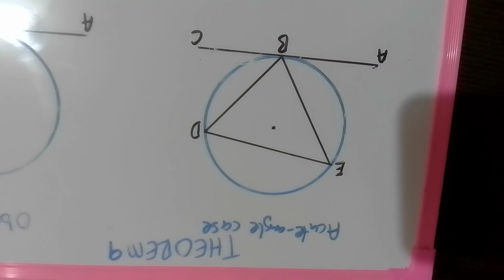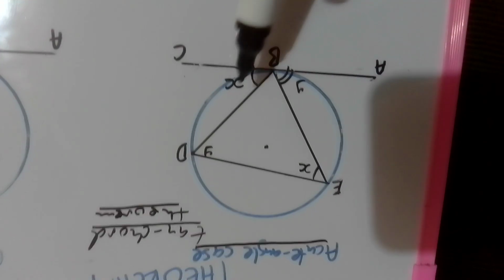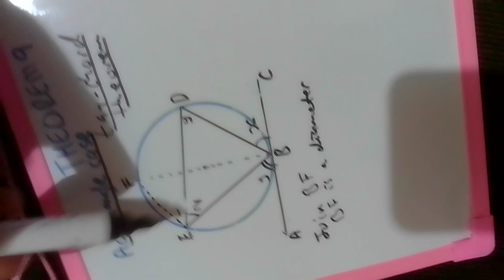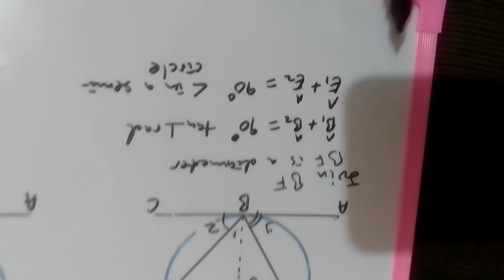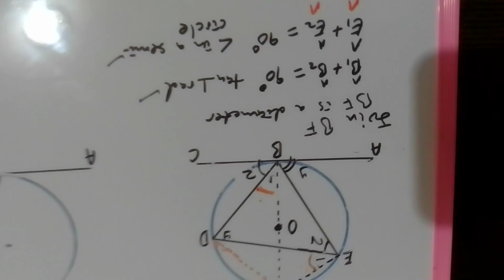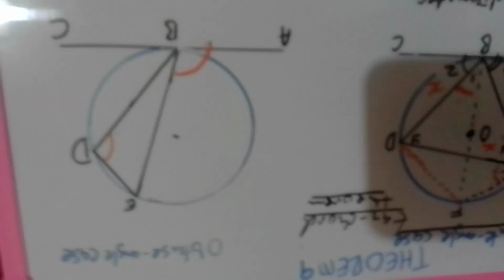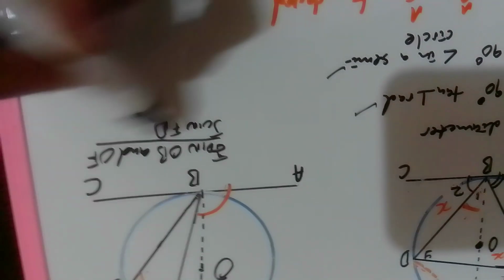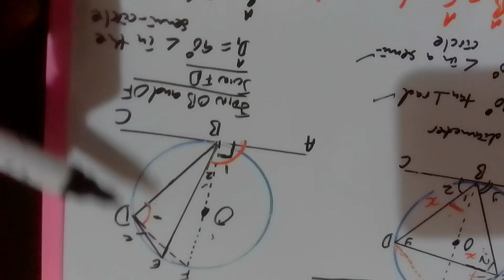Grade 11 Circle Geometry: The Secret to mastering Theorem 9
Mastering Grade 11 Euclidean Geometry doesn't have to be overwhelming! In this lesson, Coach Mashabela breaks down Theorem 9, popularly known as the Tan-Chord Theorem (Tangent-Chord Theorem). This is one of the most critical theorems in the South African CAPS mathematics curriculum, and as Coach Mashabela notes, you will always find it in your final Paper 2 exam.
In this video, you will learn how to identify the theorem and step-by-step instructions on how to prove both geometric scenarios required by the examiner:
The Acute-Angled Case
The Obtuse-Angled Case
Whether you are preparing for your June exams, trials, or the final National Senior Certificate (NSC) examination, this visual guide will give you the confidence to score full marks on geometry proofs. Don't forget to pause, practice the construction steps, and rewrite the proofs on your own!
Lesson Timestamps
[00:01] - Introduction to Theorem 9: The Famous Tan-Chord Theorem
[00:41] - Understanding the Theorem: How a tangent and a chord interact
[01:43] - Part 1: Proving the Acute-Angled Case
[02:13] - Required Geometric Construction (Creating the Diameter)
[03:19] - Applying Theorem 3 (Angle in a Semicircle) & Tangent-Radius Property
[06:08] - Identifying Angles in the Same Segment
[08:24] - Final Conclusion for the Acute Angle Proof
[09:03] - Part 2: Proving the Obtuse-Angled Case
[10:27] - Required Construction for the Obtuse Angle Case
[11:50] - Step-by-Step Proof Break Down for Obtuse Angles